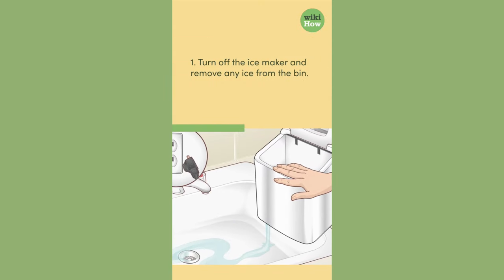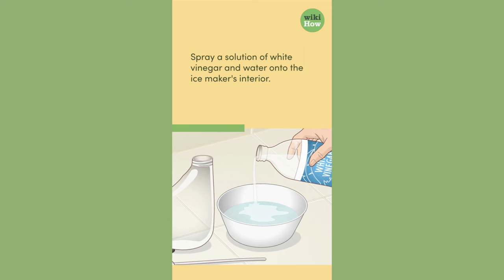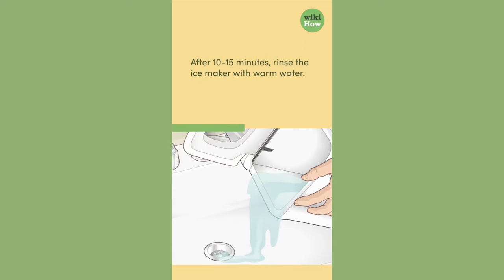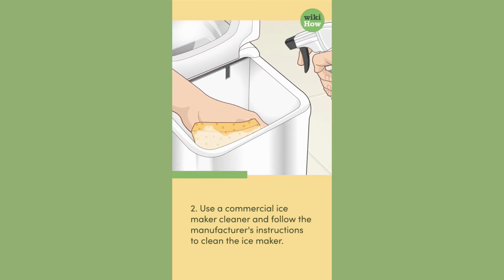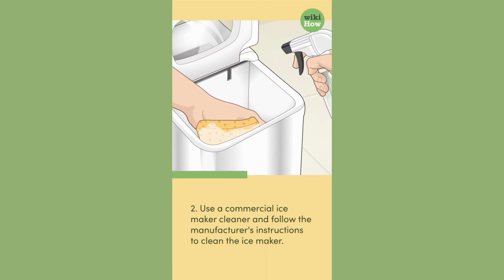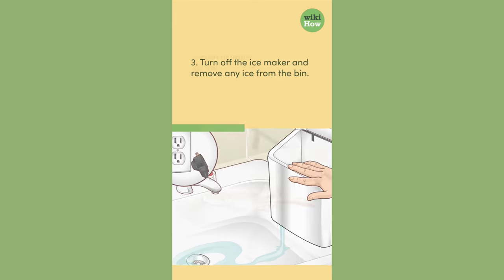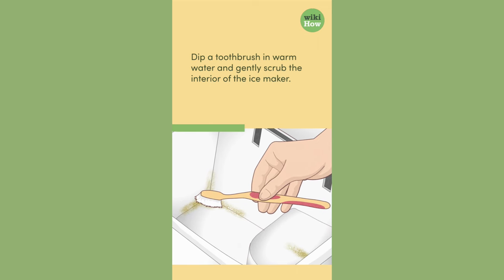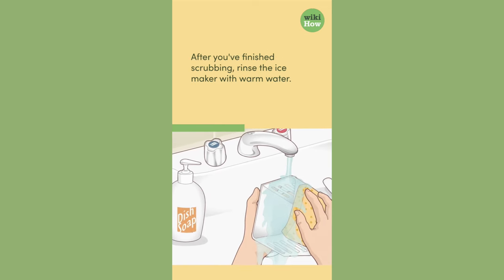How To Clean a Frigidaire Ice Maker